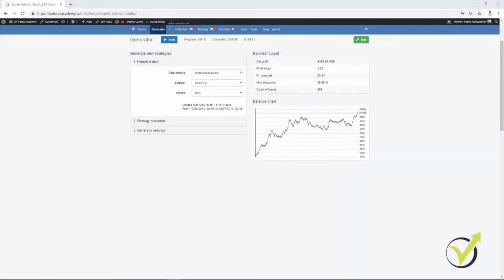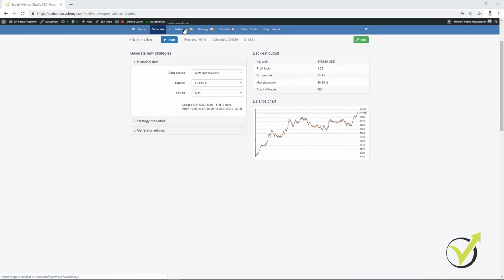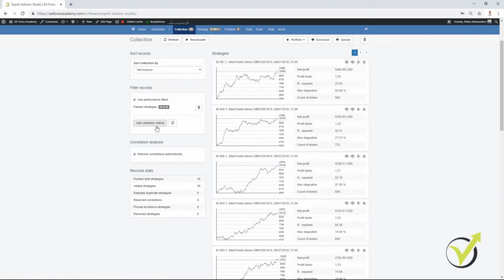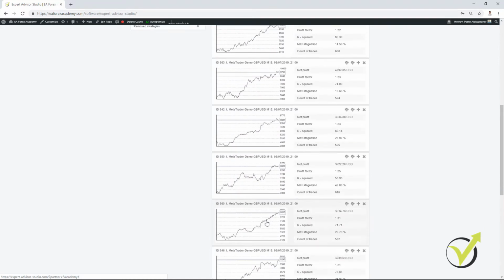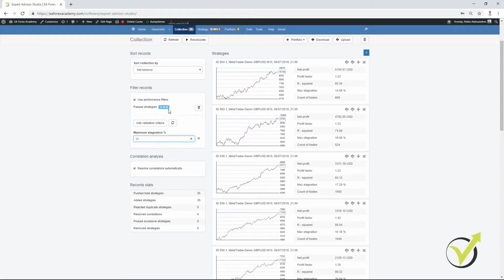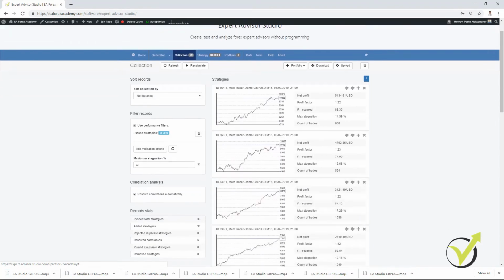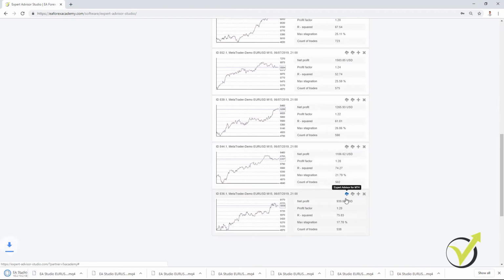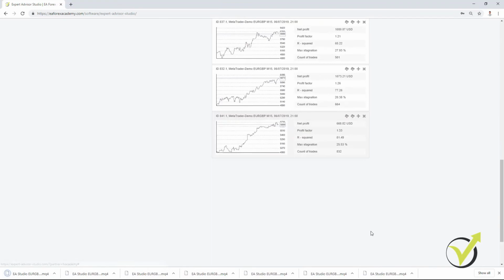Day 8 Best EA for Forex EA Studio collection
Best EA for Forex: EA Studio collection is a free lecture from Online trading course: EA Studio Start-Up.

I continue now with the video Best EA for Forex: EA Studio collection and the results that I have from the generator and on the page I have the results for the GBPUSD.

So you can see in the video that over 200 000 strategies were calculated and only 29 are into my collection. This is because of the acceptance criteria that I have set. If you have just the generators running without really pushing your computer or a laptop it will calculate you more strategies and how is the time connected if you'll run it longer time simply it will generate for you more strategies.

And I make this clear because one of the most frequently asked questions that I receive is if the strategies will be better (or the Best EA for Forex) when the generator works longer time? No, they will be just more like a number.

EA Studio professional Forex Builder is a program for pro traders to automate trading strategies into Expert Advisors. There is no need for IT or trading experience.

The free start-up course is for traders who start with EA Studio professional Forex builder. Everyone can do it!

★ EA Studio comes - Free course and 15-days trial. Generate your Best EA for Forex for FREE: